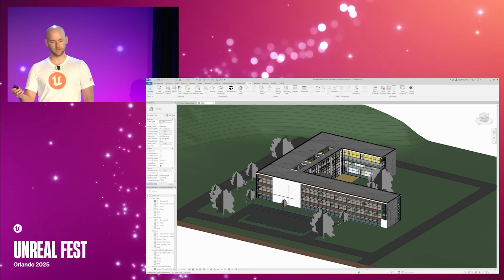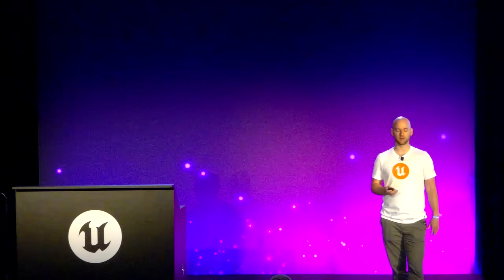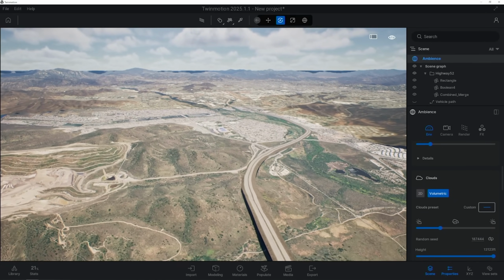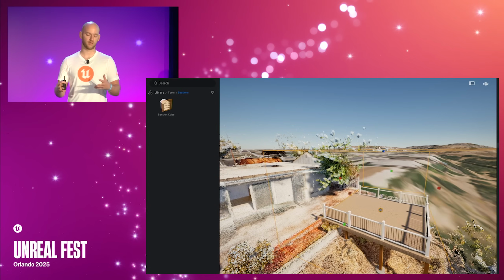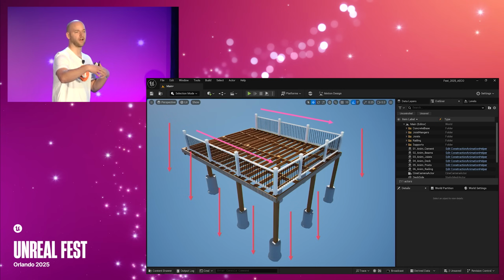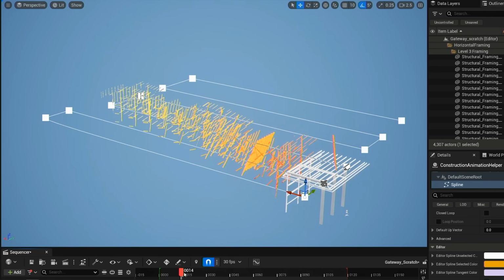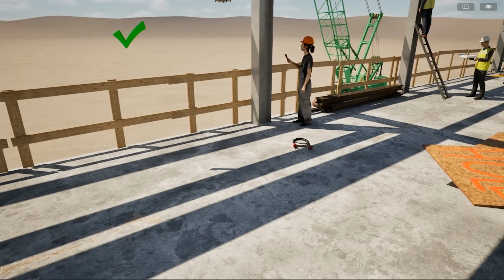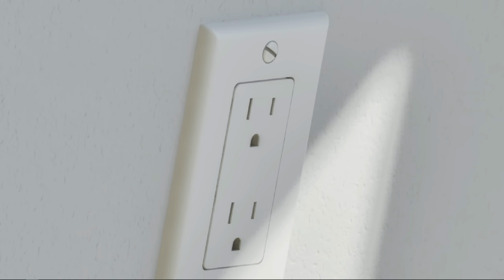Twinmotion and the Life Cycle of AECO Projects | Unreal Fest Orlando 2025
Twinmotion is rapidly becoming a go-to tool for easy 3D visualization in nearly every industry. This talk pays homage to Twinmotion’s roots in archviz by showing how it can fit into and enhance every aspect of the AECO lineup, from designing buildings and visualizing engineering data to selling residences. The session also highlights several case studies and hypothetical examples to illustrate Twinmotion's efficacy in these areas.

Both new and older features are covered in this session, in context as they relate to Twinmotion's usability in multiple phases in the AECO life cycle. Specific features covered include point cloud import, presentations with Twinmotion Cloud, configurations, phasing, animation import, and the Twinmotion-to-Unreal Engine workflow.